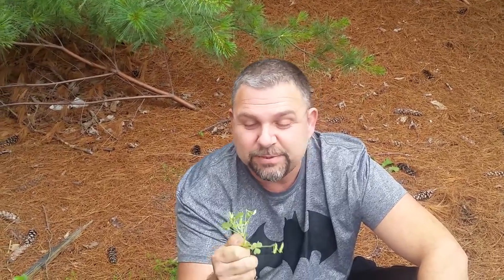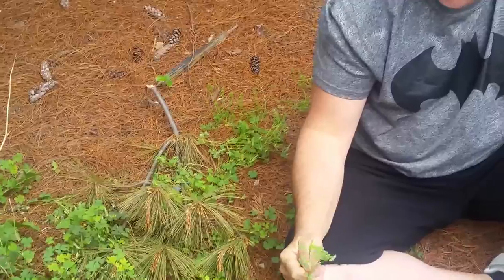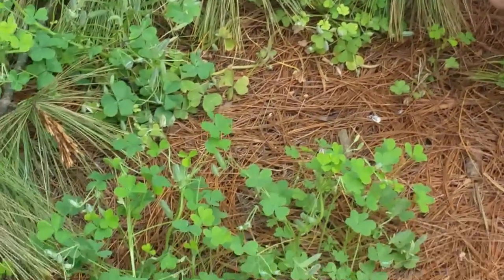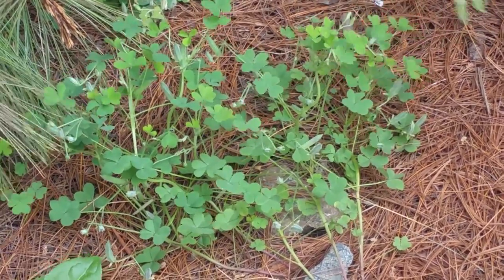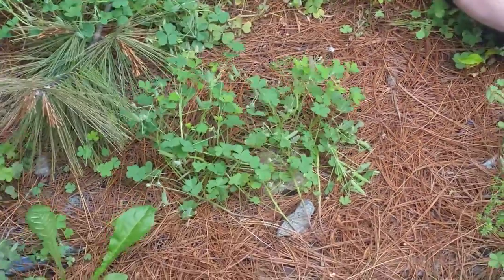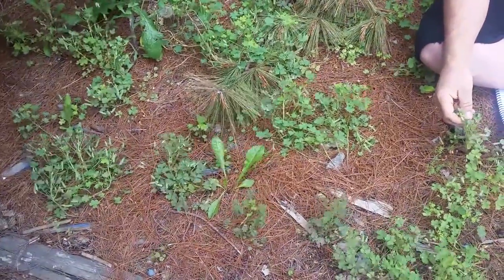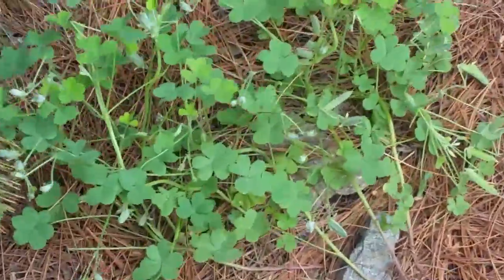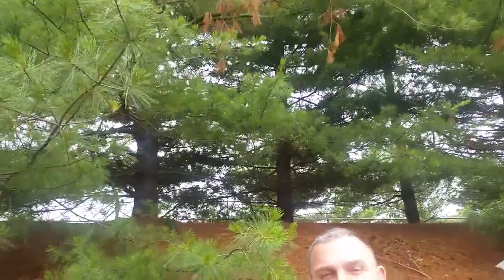WOOD SORREL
I created this video with the YouTube Video Editor Image result for A DESCRIPTION OF WOOD SORREL
Oxalis acetosella (wood sorrel or common wood sorrel) is a rhizomatous flowering plant in the family Oxalidaceae, common in most of Europe and parts of Asia. The specific name is acetosella, refers to its sour taste. The common name wood sorrel is often used for other plants in the genus Oxalis. THIS is a great food sustainabel food source, if shtf or any reason at all, it is ver madicanal.and great to eat.